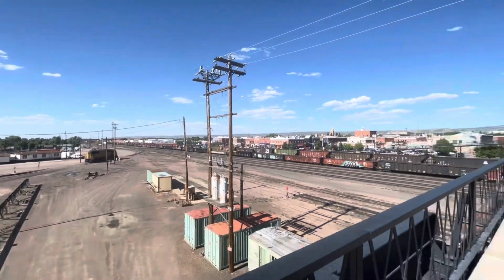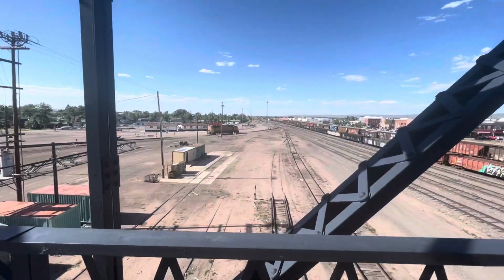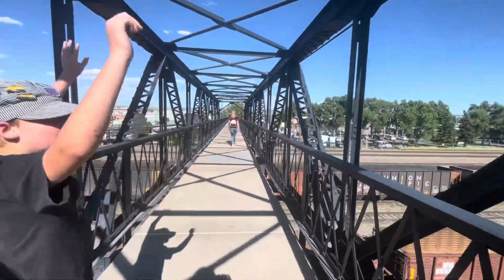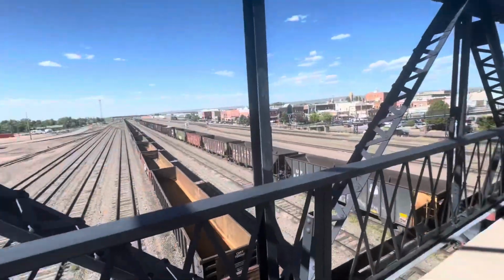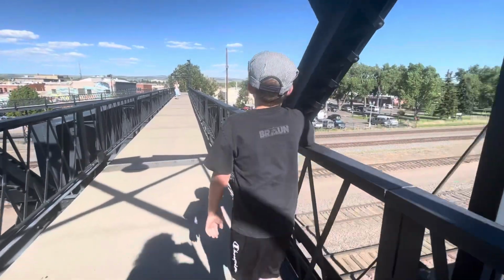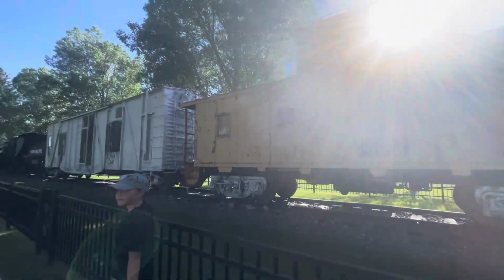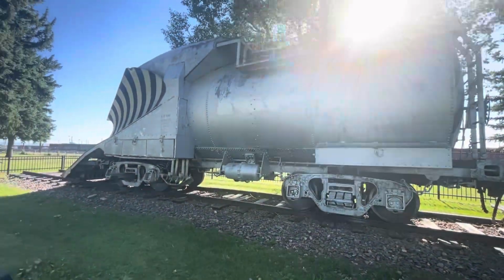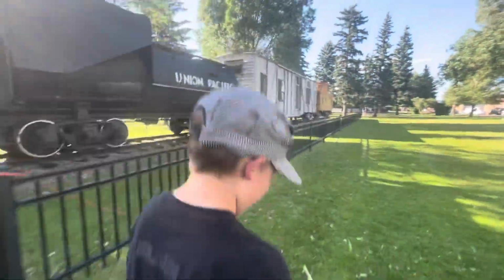Trains from the bridge in Laramie, Wyoming! Steam train in the park and more!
Join us as we watch trains and explore Laramie,Wyoming.